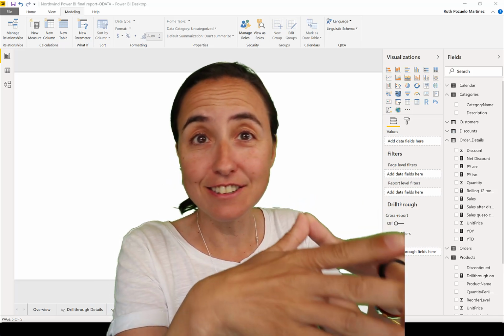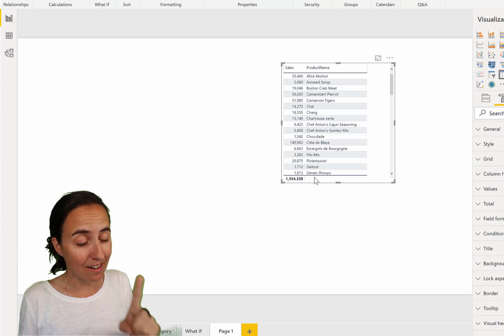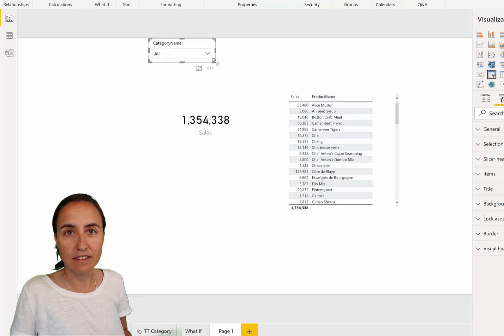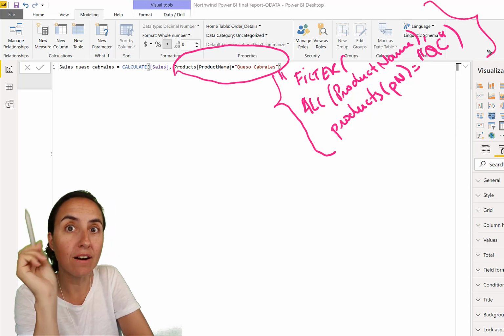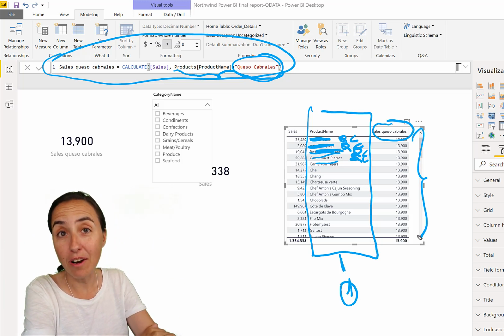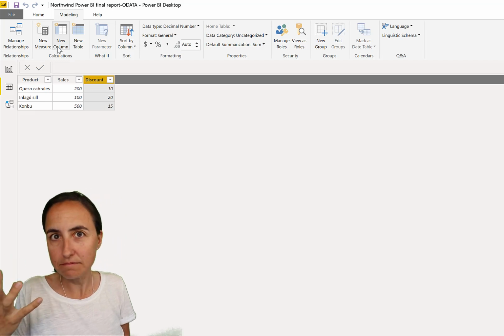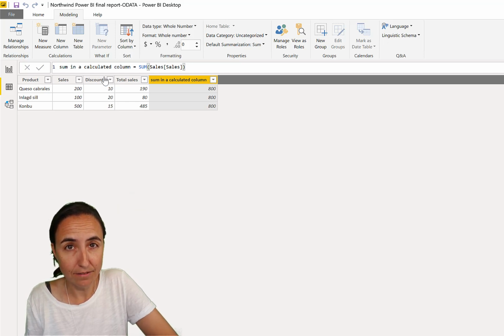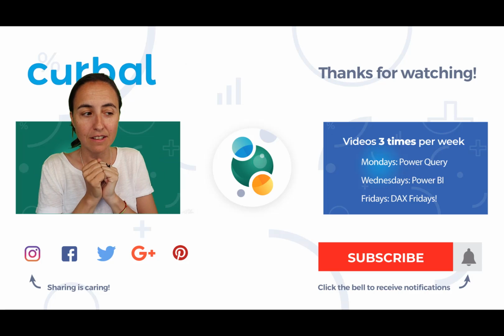#2 DAX Fridays! 101: Introduction to filter and row context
Are you new to DAX and want to learn what those things called filter context and row context are? I will attempt to do just that in today's video. Let me know how I did in the comments :)

Happy friday!